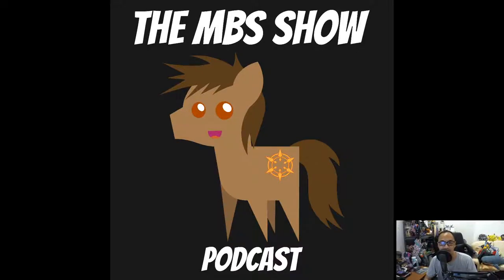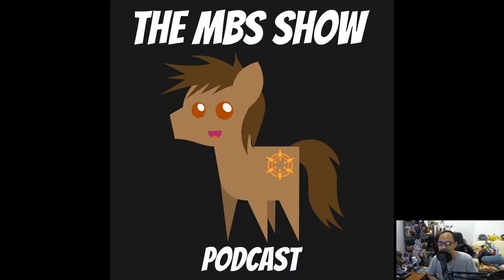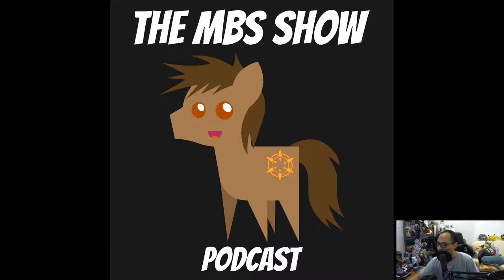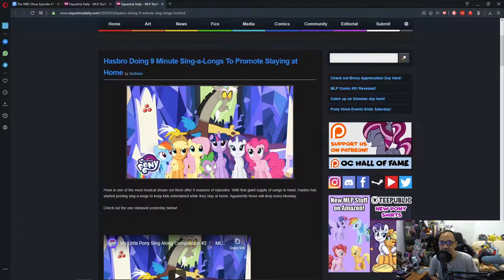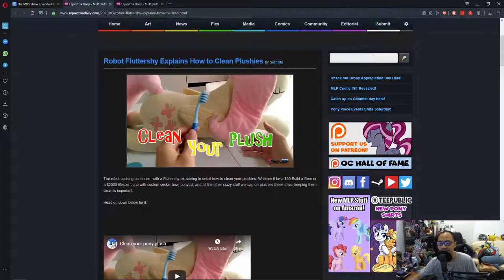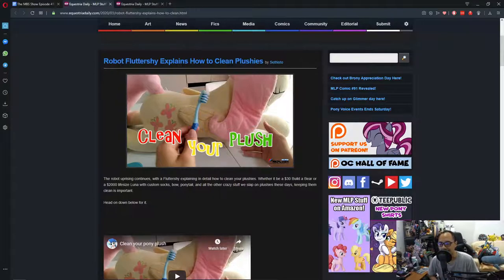The MBS Show Episode 410: Stuff To Do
Credits